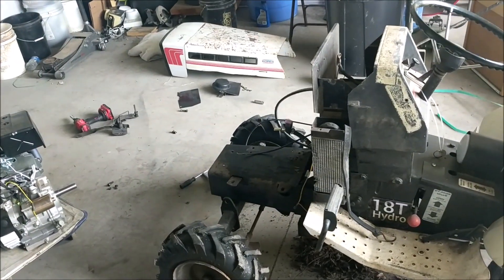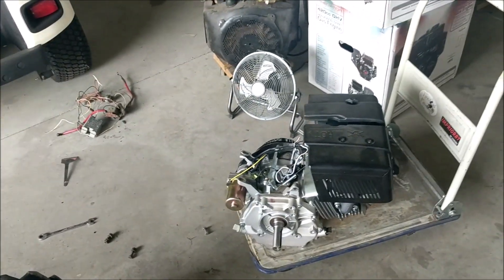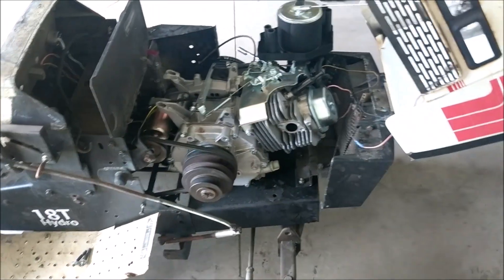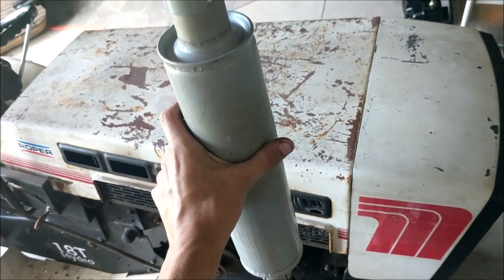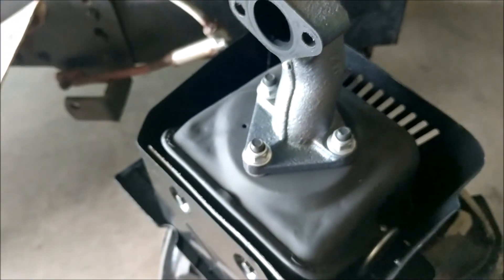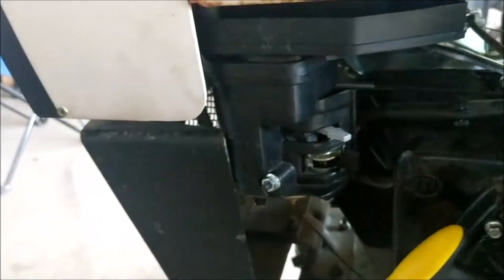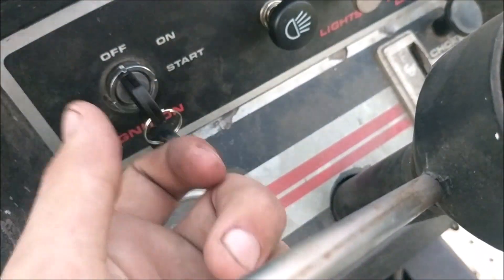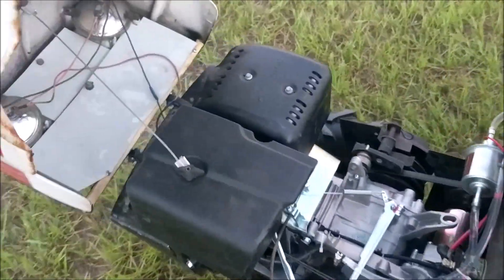1980 Roper 18T hydro engine swap